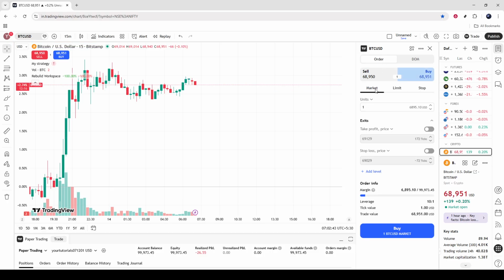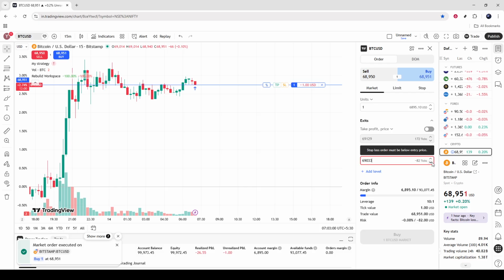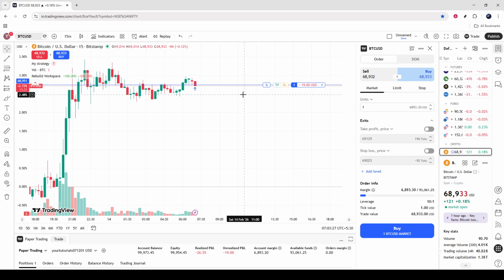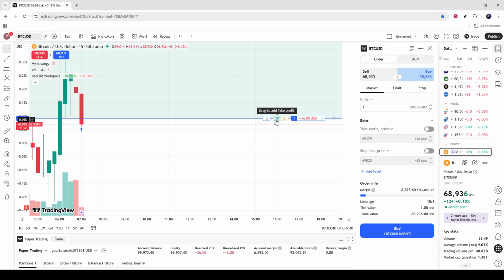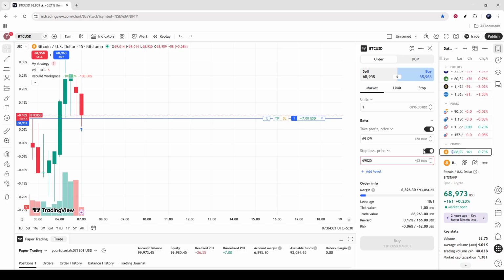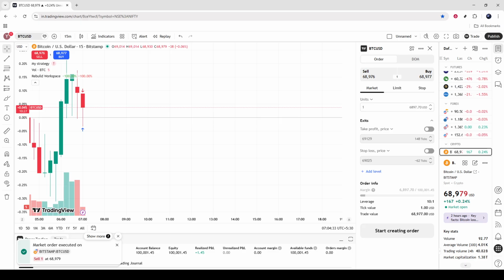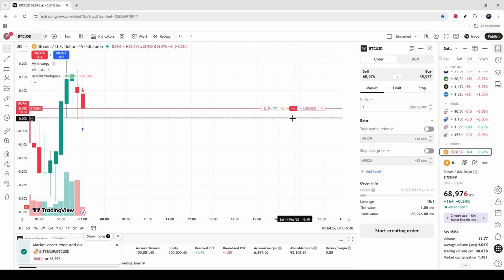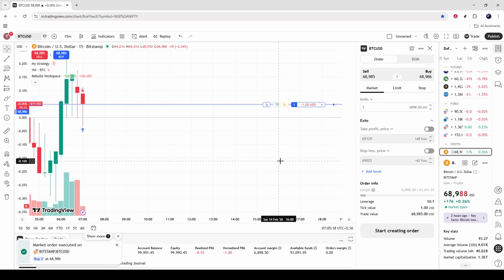How To Set A Stop Loss Or Take Profit In TradingView – Easy Guide (2026)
Setting stop loss and take profit levels protects your trades and manages risk automatically. This tutorial shows how to attach stop and target orders through broker integration in TradingView.

⏱️ Timestamps:
0:00 – Introduction
0:40 – Connect broker
1:20 – Place trade with bracket
2:00 – Set stop loss level
3:00 – Set take profit level
4:00 – Modify active order